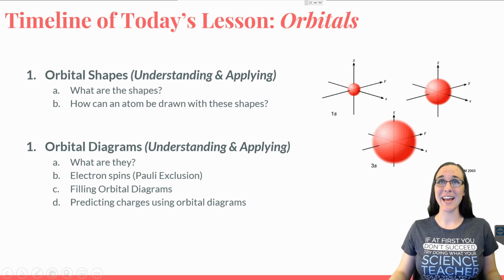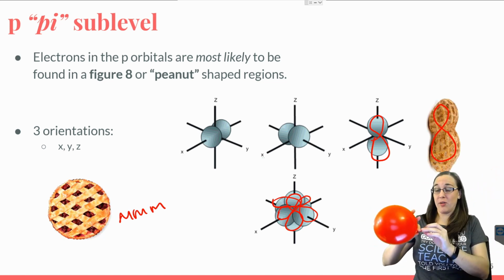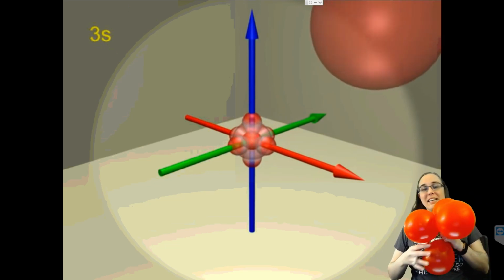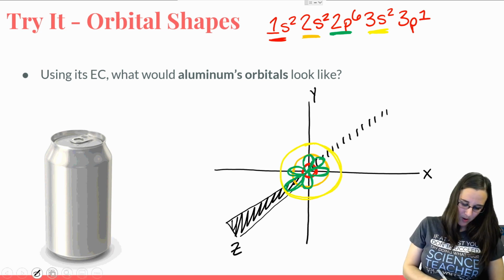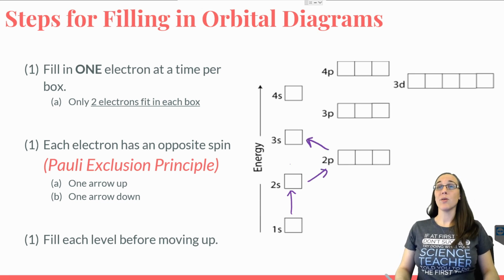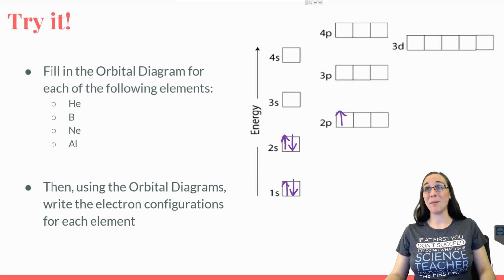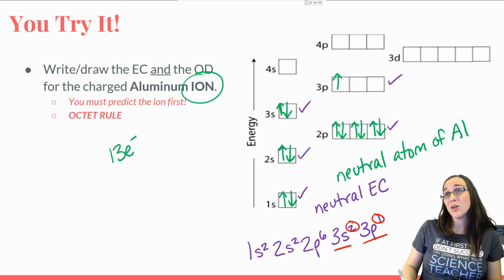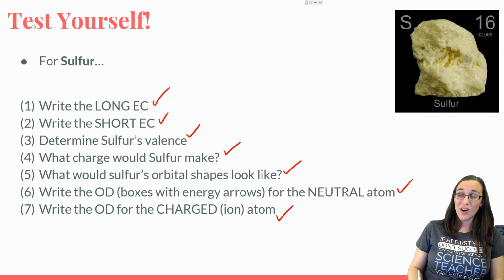Orbital Shapes and Orbital Diagrams - Atomic Orbitals (13)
You, too, can draw orbital shapes to model an atom and fill in an orbital diagram to show the energy level (and specific shape location) of each electron! This video also explains how to write the electron configuration (EC) or the orbital diagram (OD) of a charged atom (an ion).

0:00 Introduction
0:57 Orbital Shapes and How They Fit Together
2:28 S Sublevel Orbital
3:34 P Sublevel Orbital AKA pi Sublevel Orbital
6:44 D Sublevel Orbital
8:02 F Sublevel Orbital
8:50 Scandium Orbitals
10:24 How to Draw Orbital Shapes
11:18 Test Question 1 - Draw Aluminum's Orbital on an X, Y, and Z-Axis
14:37 Test Question 2 - Draw Neon's Orbital on an X, Y, and Z-Axis
15:24 Orbital Diagrams (Boxes and Energy)
16:34 Pauli Exclusion Principle (Electron Spins)
17:48 3 Steps to Fill in an Orbital Diagram
19:05 Test Question 3 - Orbital Diagram of K (Potassium)
21:56 Electron Configuration from an Orbital Diagram
22:13 Test Questions 4 - 7 - Helium, Boron, Neon, and Aluminum
23:16 D Orbitals and F Orbitals
24:22 3 Steps to Predict Charged Atoms with an Orbital Diagram
25:18 Test Question 8 - Aluminum Electron Configuration and Orbital Diagram
29:59 Summary
31:41 Test Yourself

References/Citations